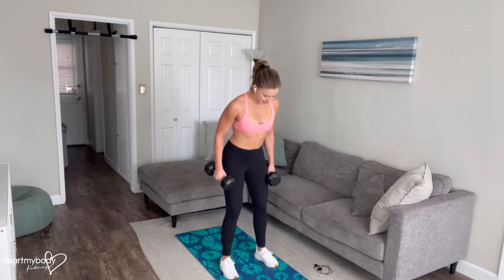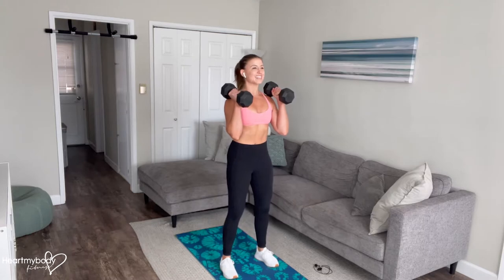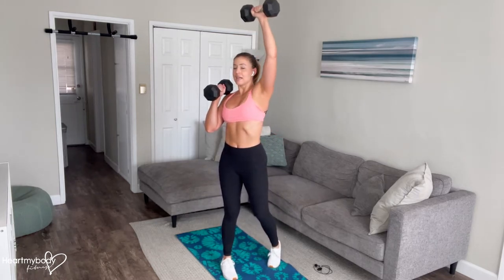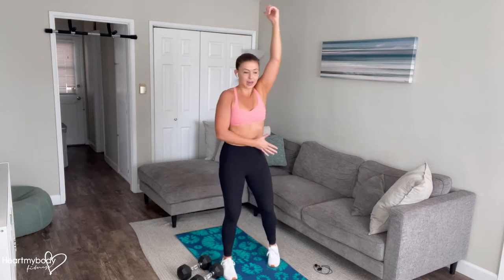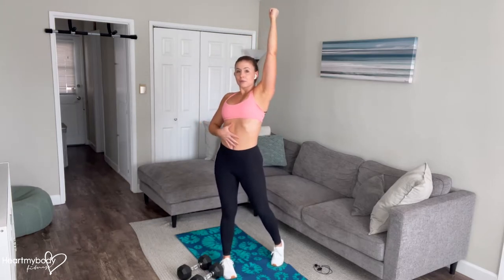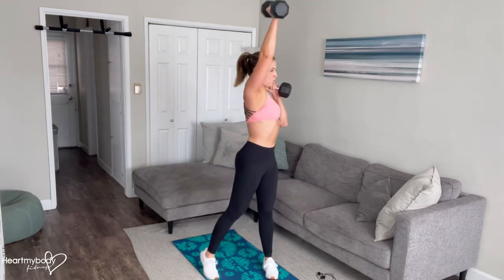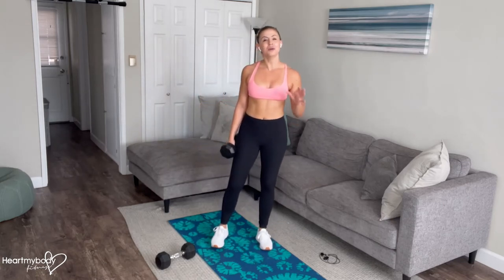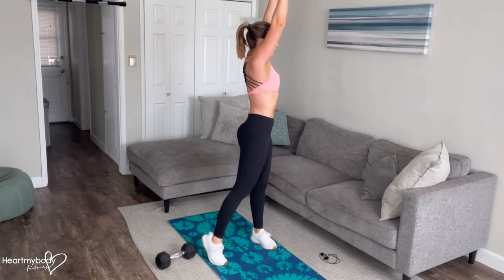How to do a Squat to Upper Cut